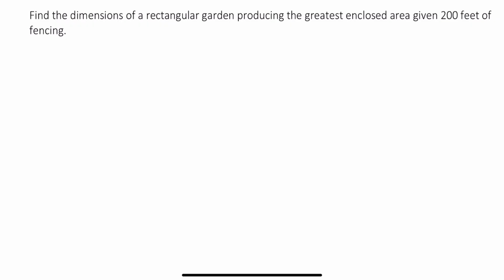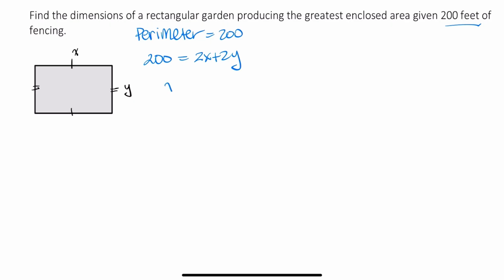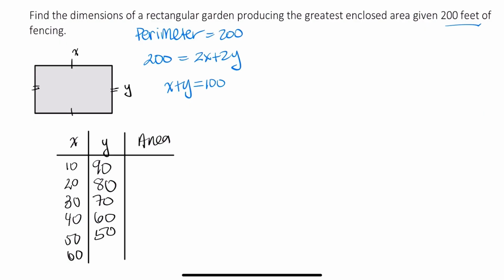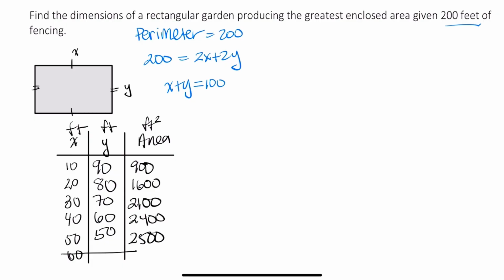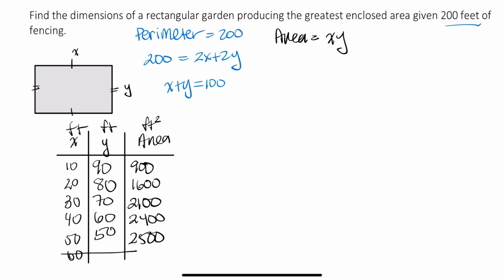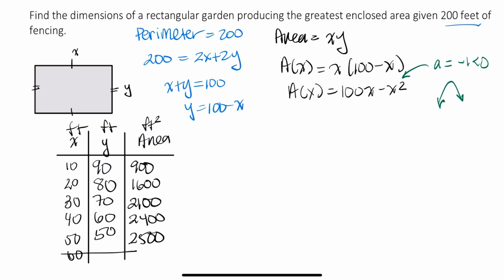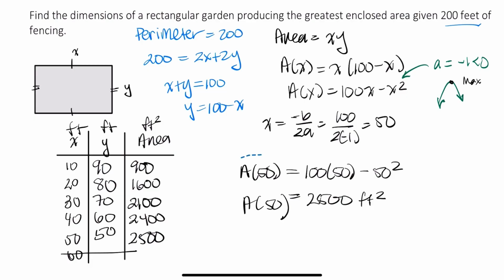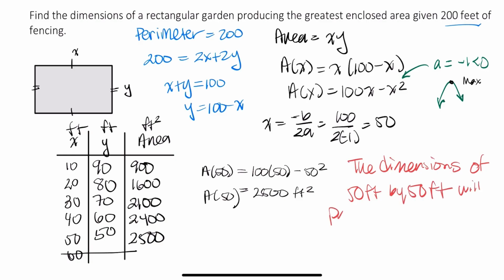140 m1l3 e7a